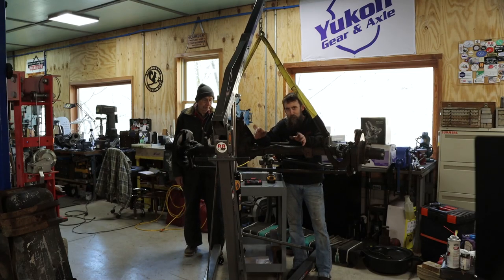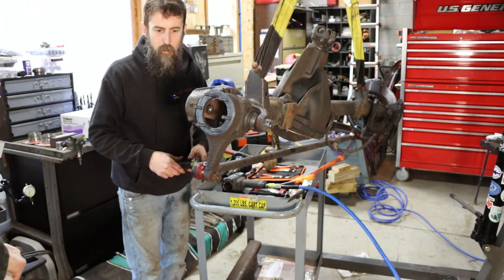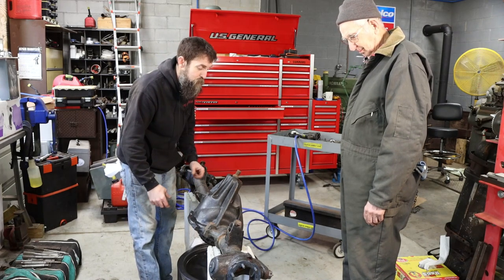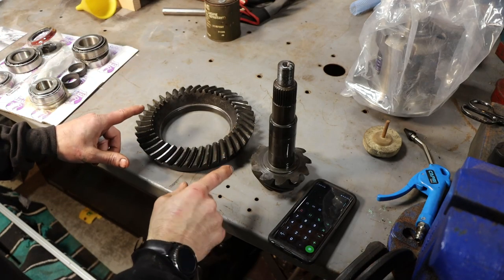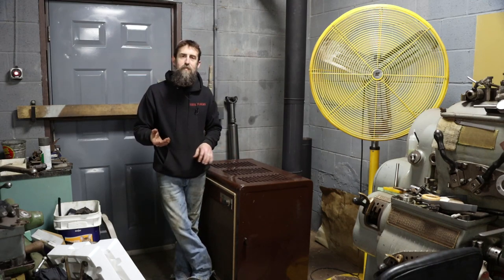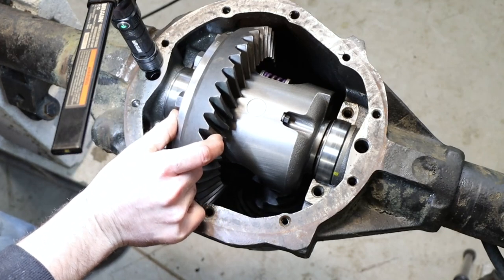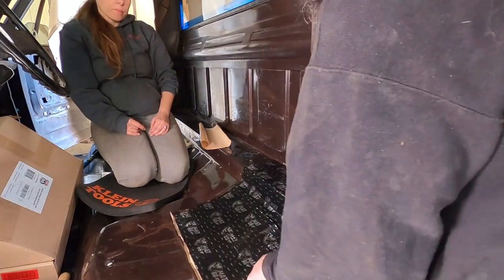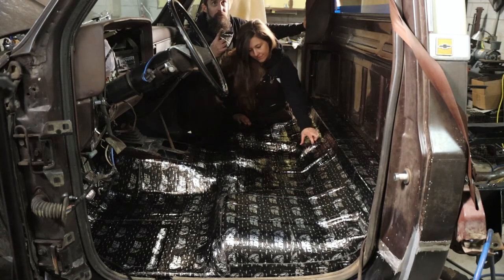Front Square body Chevy 4x4 Axle build! 30% more Dad included!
This week we finish up building the axles for the old chevy truck. Its been great working with my dad on these axles and I look forward to taking him for a spin in this once worn out old truck. Huge thanks to my dad and Yukon for the help making this happen. I cant wait to finish this truck.
if you are interested in anything from Yukon Gear and axle, this build went about as smooth as it gets and everything fit exactly as it should.
Amazon Wish List